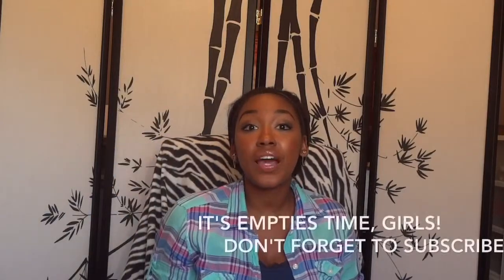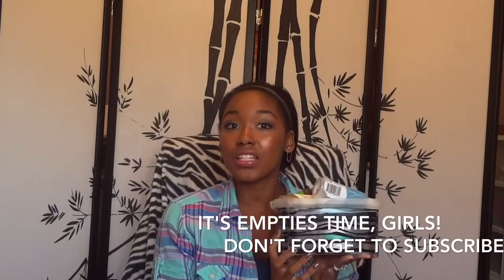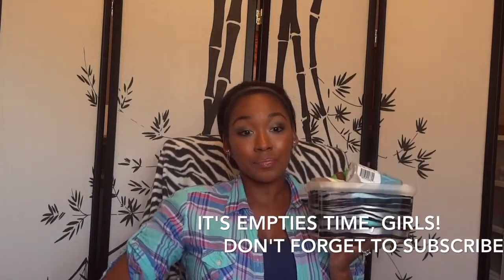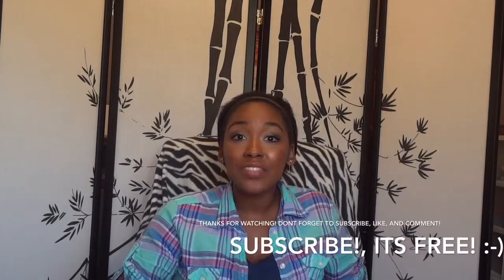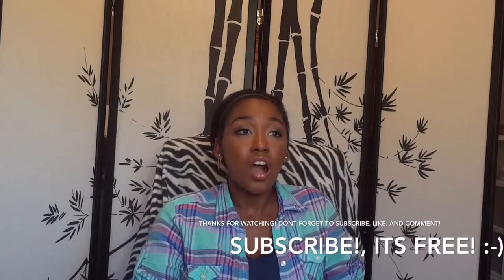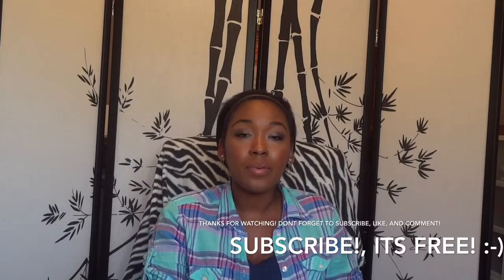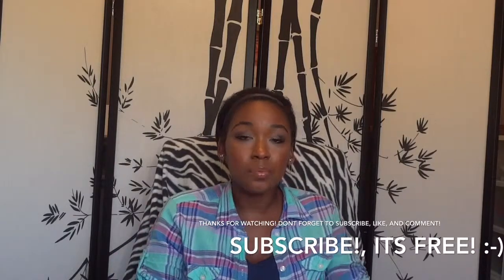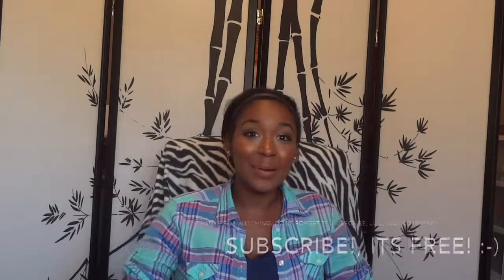My empties {products I've used up}